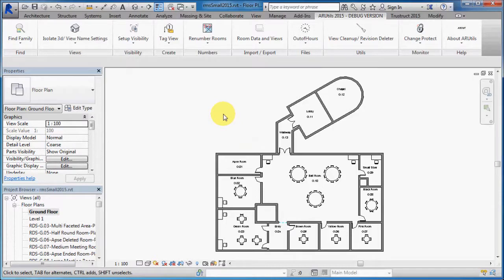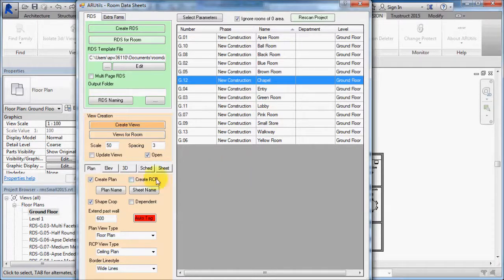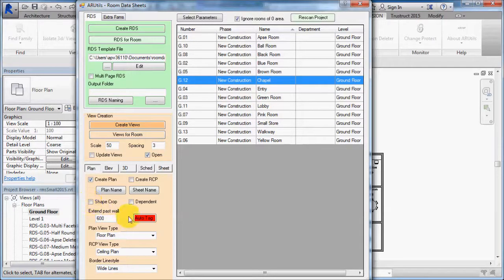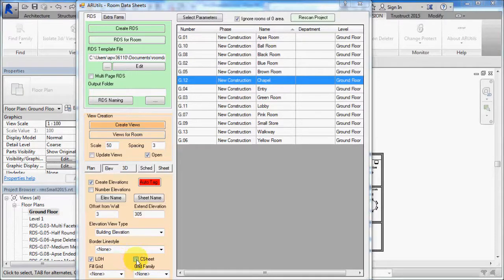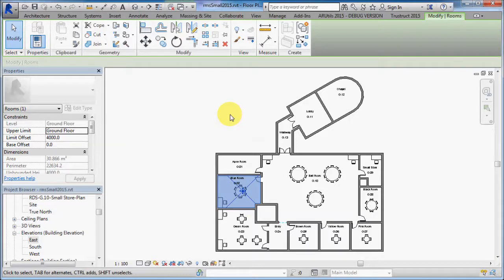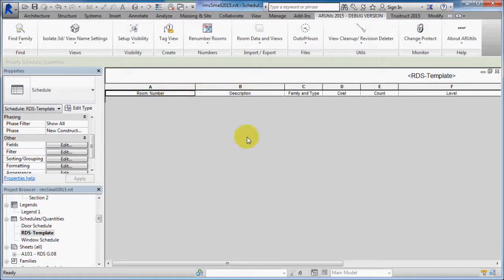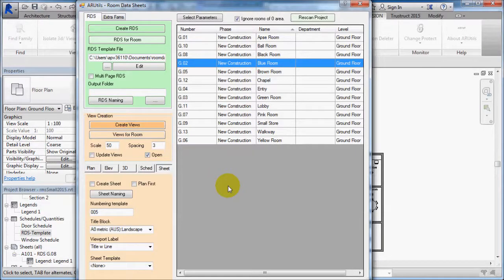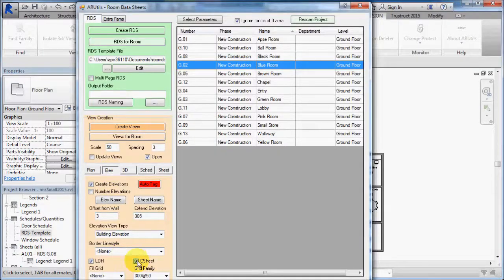ARutils - Room Views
ARUtils - Room Views allows you to create all the views required to document a room in Revit. Plans, RCPs, Elevations, 3D, Schedules and Sheets are all created at the click of a button. Tag families in plans and elevations as you create the views. Add Line of Heights and Planning grids to Elevations. Place views on you r sheet in a standard or CSheet format. Why waste your time and your sanity.